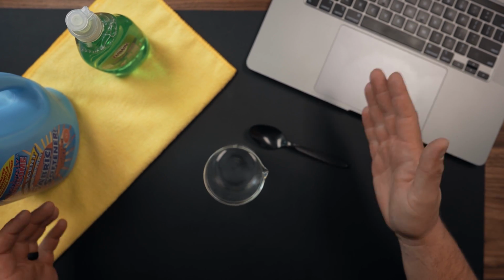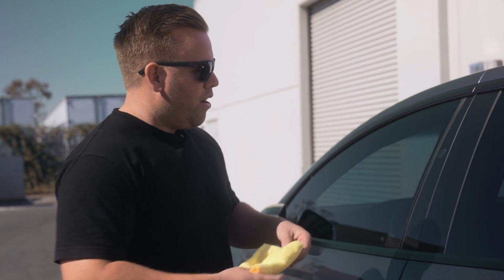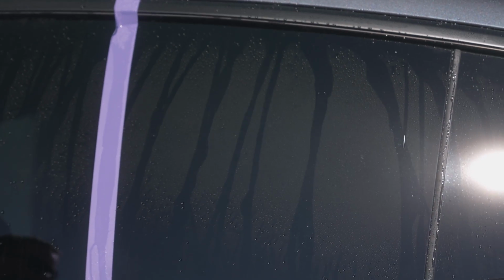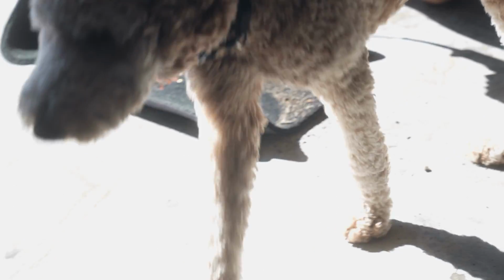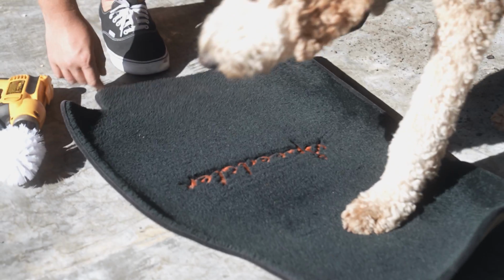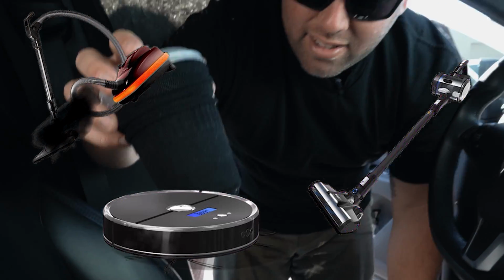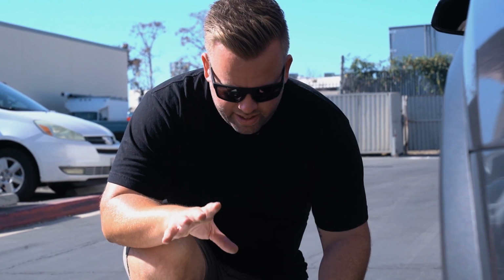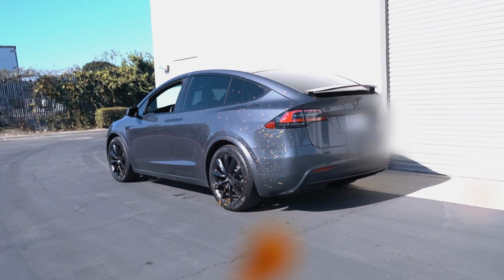EXPOSING VIRAL 5 MINUTE CRAFTS DETAILING HACKS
In today's video, I tested some ridiculous car cleaning/ detailing hacks from the 5 Minute Crafts youtube channel. Check out to see if they were a major failure or something we can all learn from! .

Auto Detailing Podcast
1077 E. Pacific Coast HWY